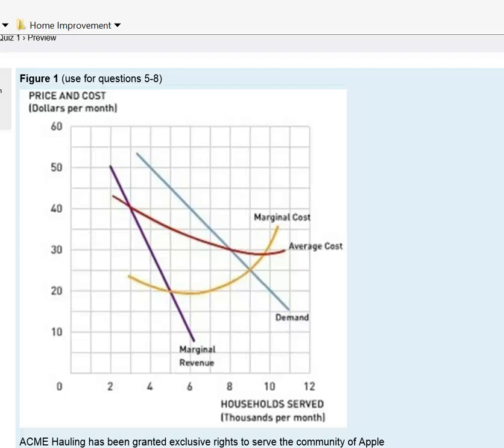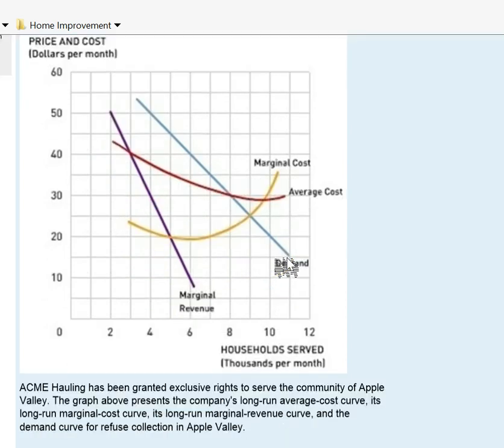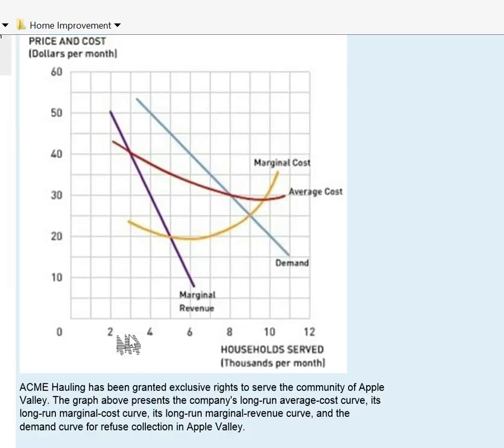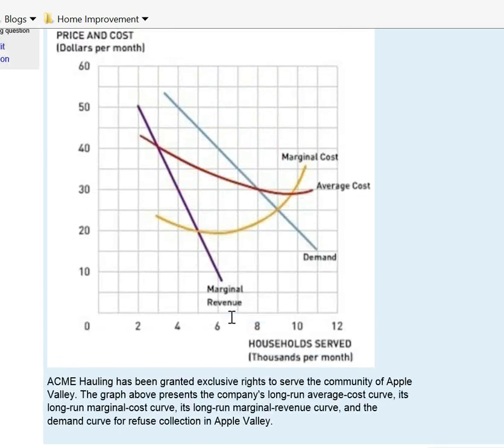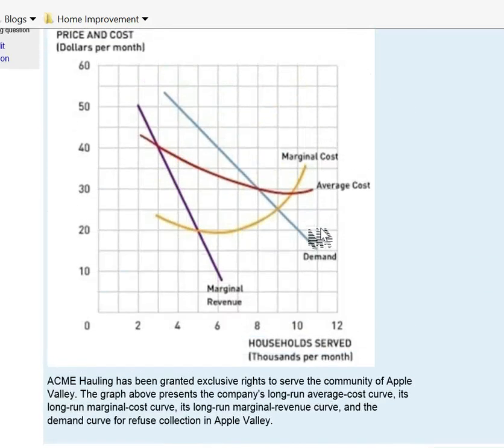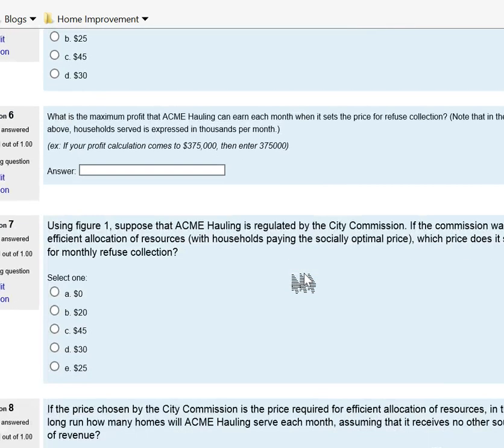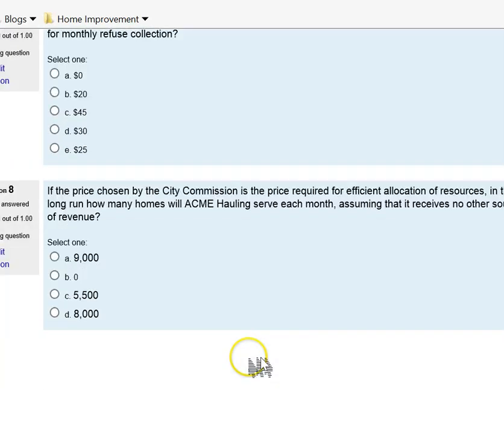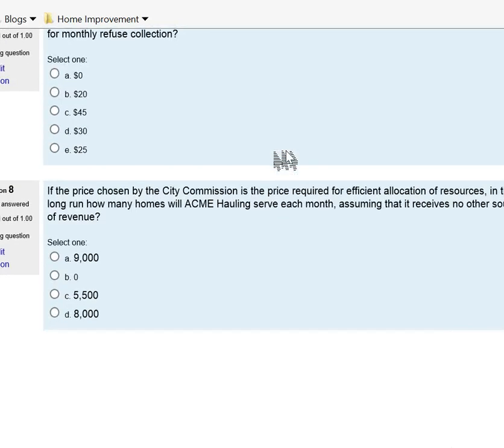ECON 1 Deregulation Quiz 1 ques 5-8